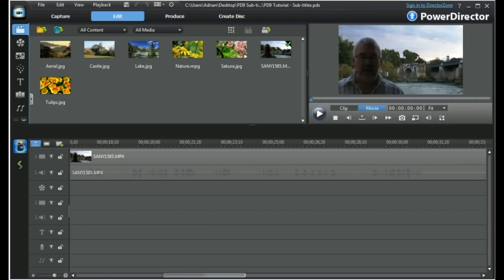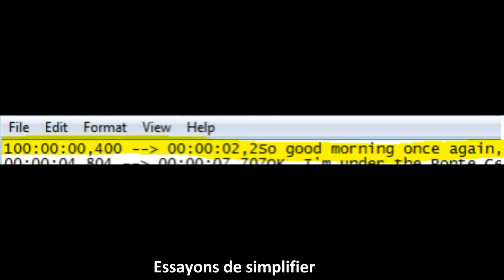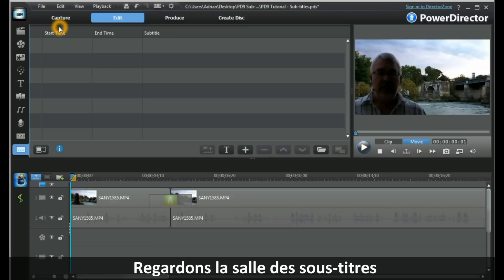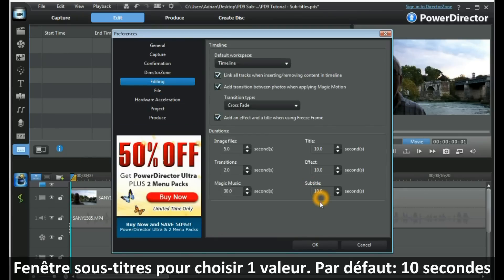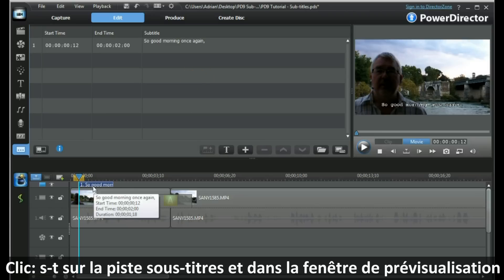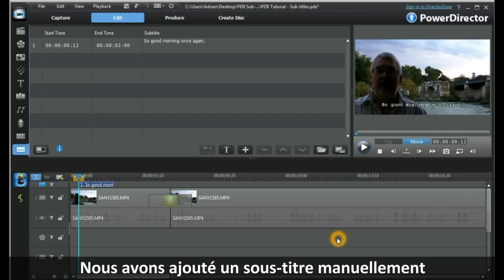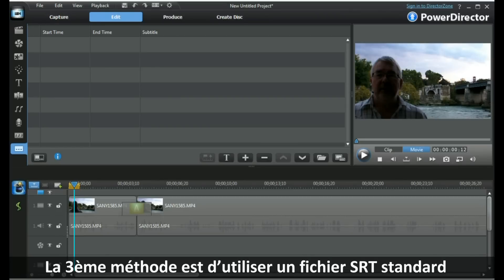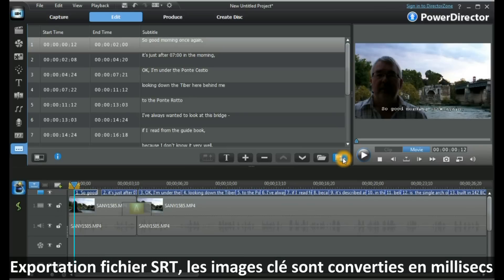CyberLink PowerDirector 9 - Les Sous-Titres